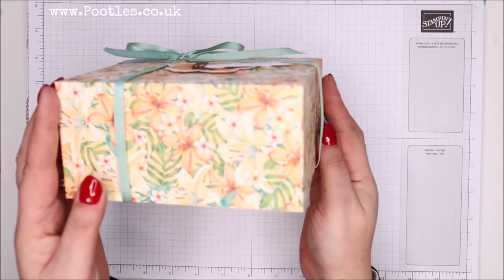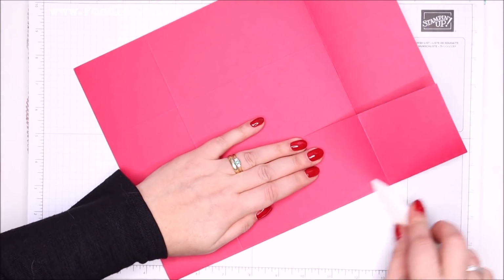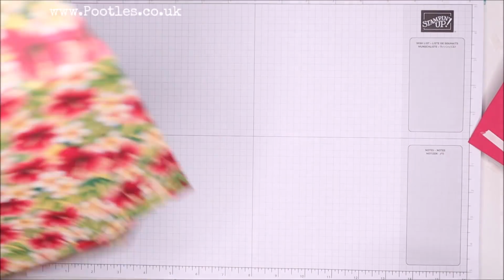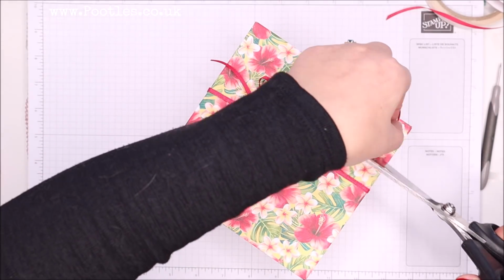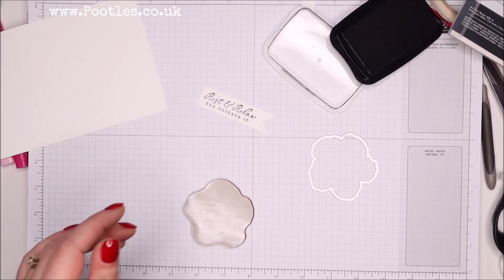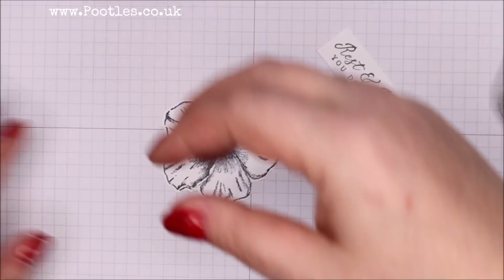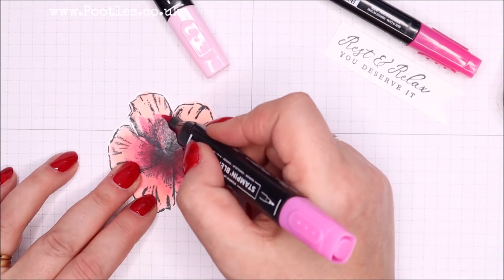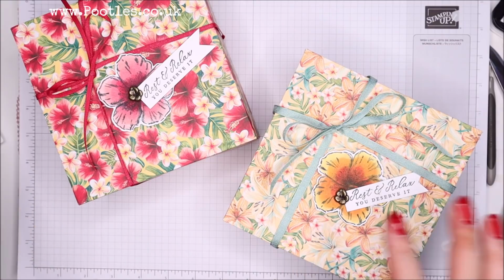Stampin' Up! Beautiful Blends and Big Tropical Box Tutorial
SUPPLY LIST
Brights 12" X 12" (30.5 X 30.5 Cm) Cardstock [147001] - Price: £11.75

Pootles
3 Owens Gardens
Whittlesey
Cambridgeshire
PE7 1PE
UK